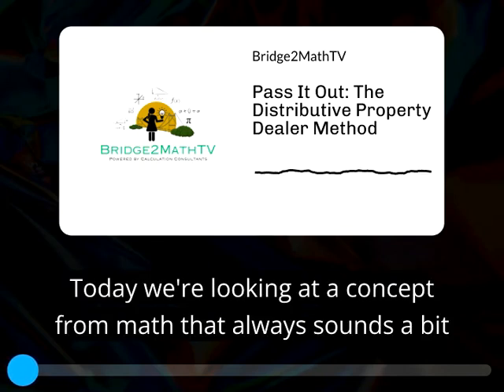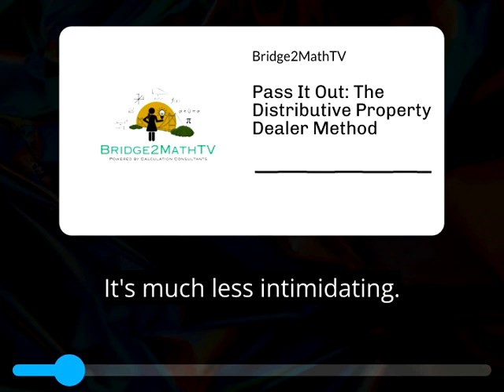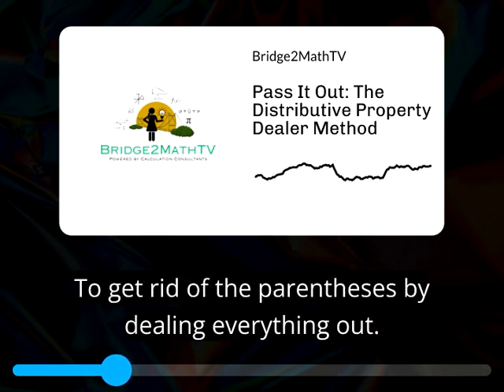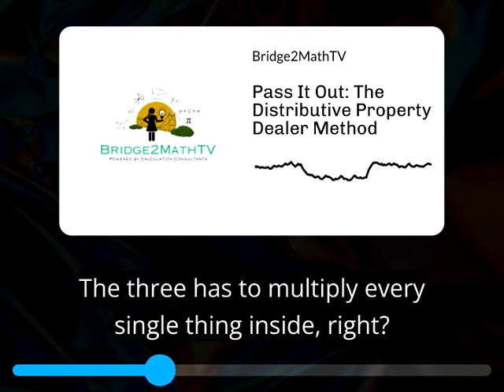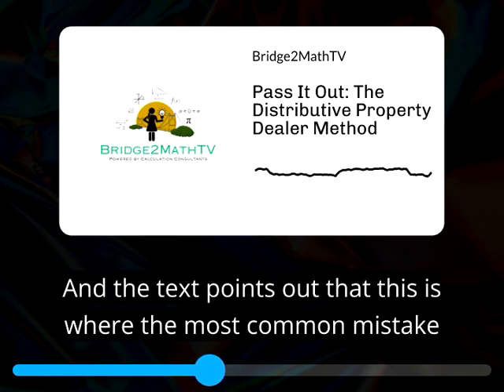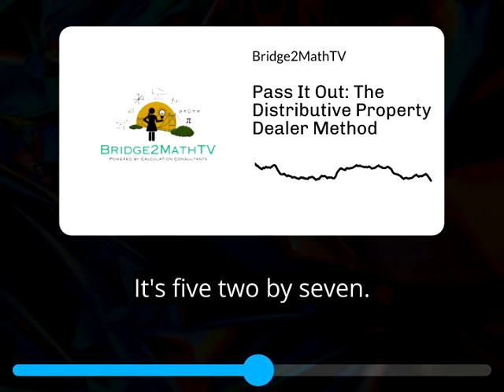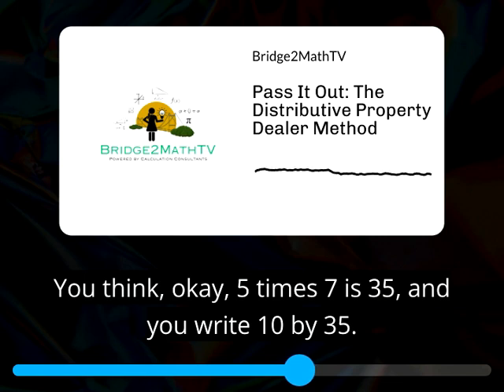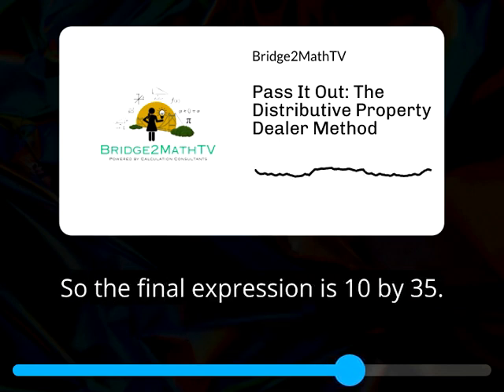Distributive Property Explained Step-by-Step | Algebra Made Easy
The distributive property is one of the most important skills in algebra — and one of the most commonly misunderstood.

In this step-by-step lesson, you’ll learn the simple “Pass It Out” method that makes distribution clear and easy to remember.

In this video, you’ll learn:
• What distribute actually means
• How to multiply the outside number correctly
• How to handle negative signs
• Why students forget to multiply every term
• How this connects to solving equations

Perfect for:
Grades 6–9
Pre-Algebra
Algebra 1
Homework help
Test prep

Master this skill and algebra becomes much easier.

We bridge math gaps.